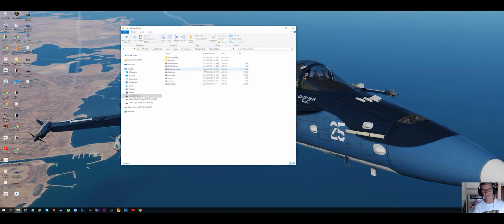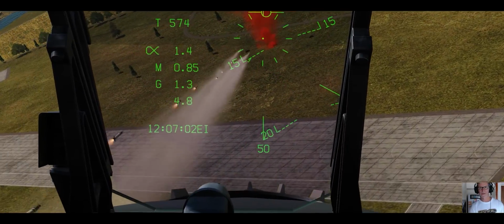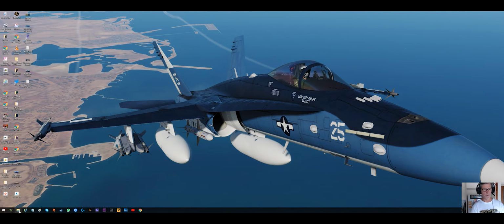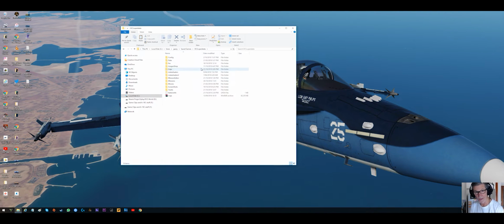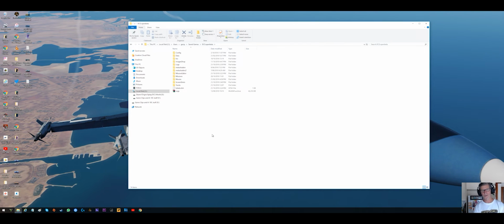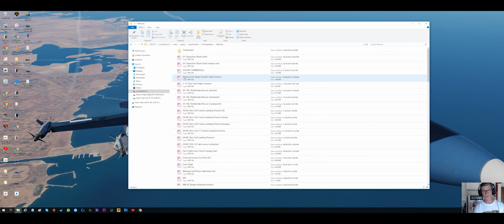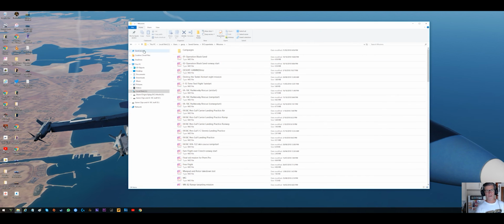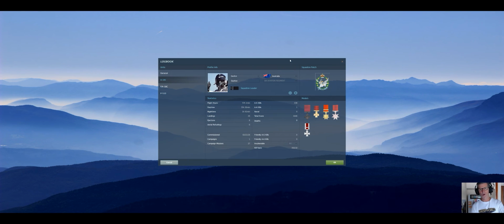DCS World Logbook copy to your Saved Games folder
A simple guide in copying your Logbook and keeping it updated whilst in "Non Invulnerable" setting so you can hang on to your awesome Medals and Stats in case of..  well you know.
Update! Forgot to mention.. Another way to save your Medals is by choosing the "Quit to Desk Top" option at the end of any mission you get nailed in or Left Shift R which will restart your mission without saving any stats.
Cheers :o)